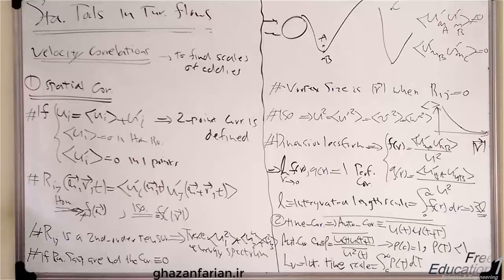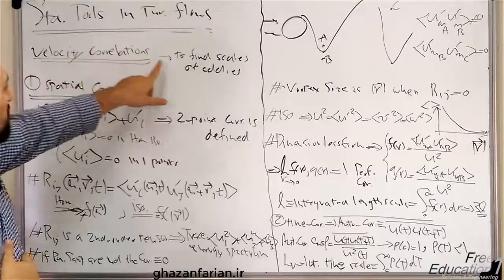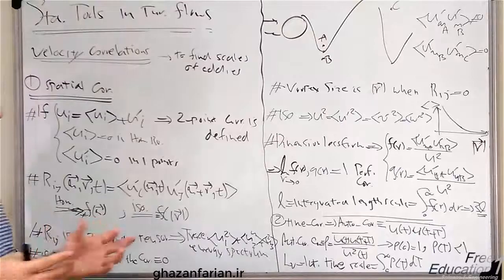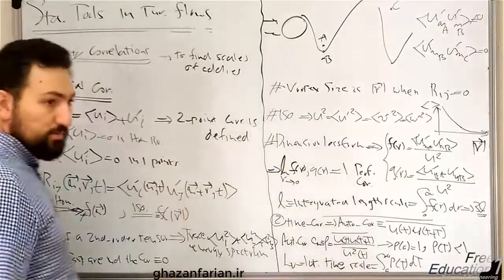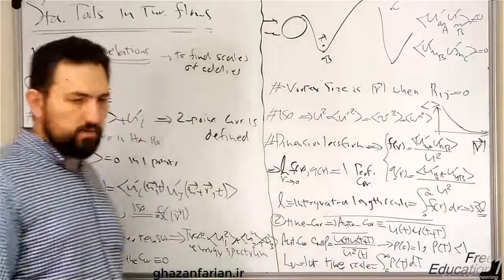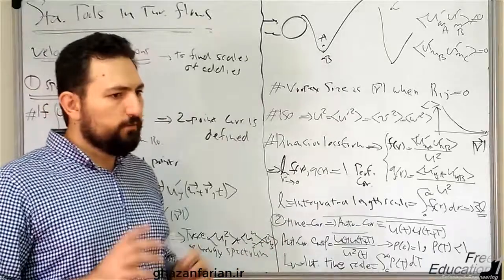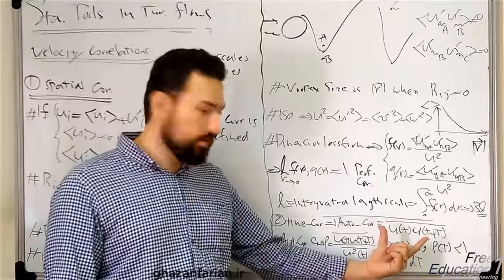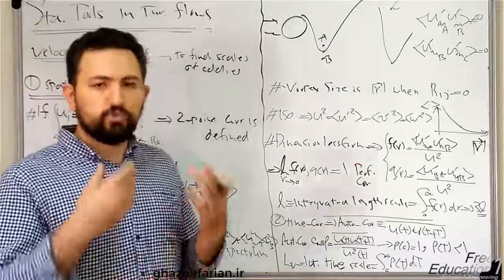Statistical Tools in Turbulence- Part 7: Time (Auto)Correlation